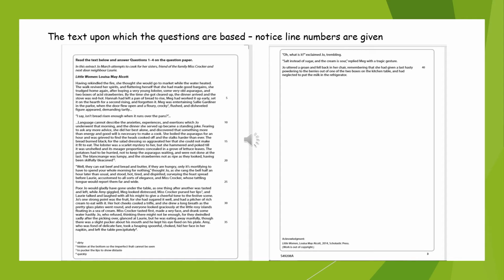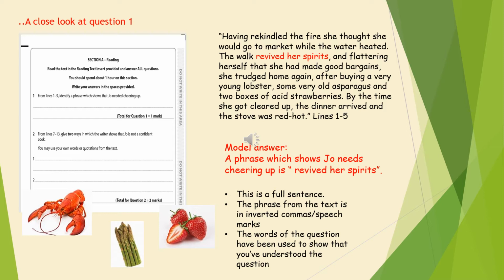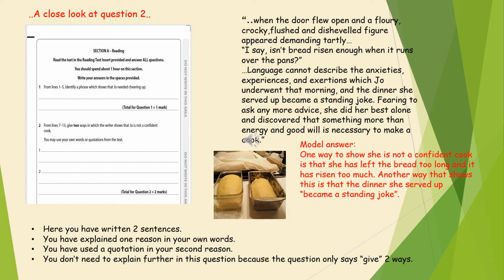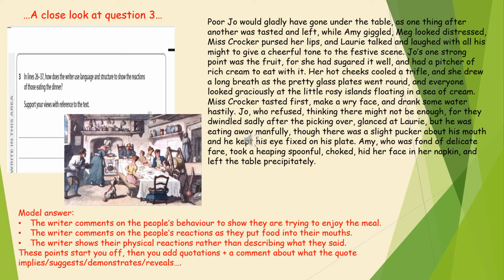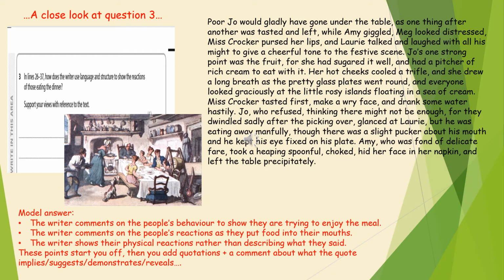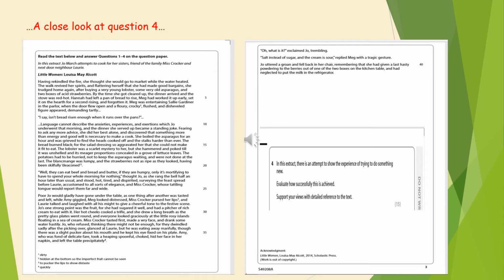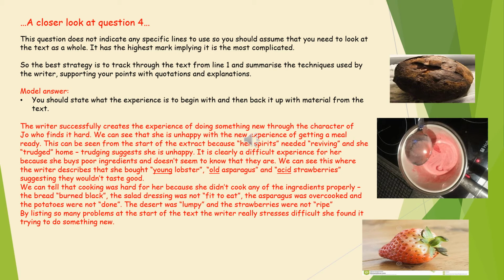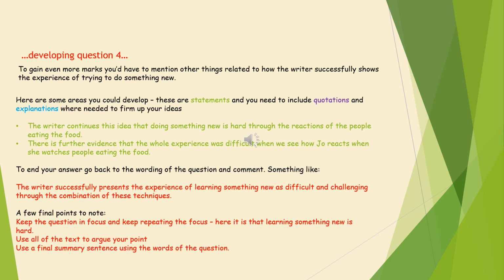7 The Exam Paper Paper 1 section A step by step